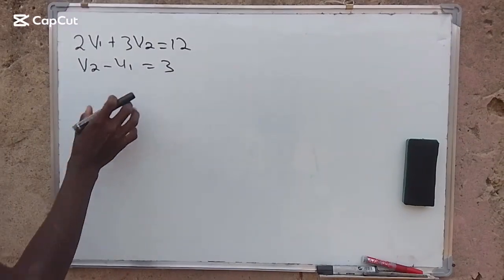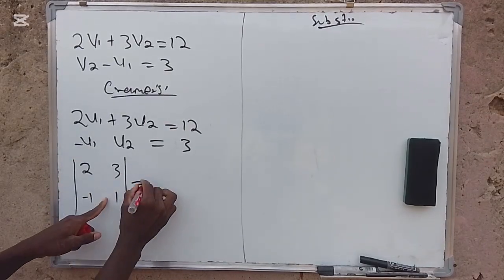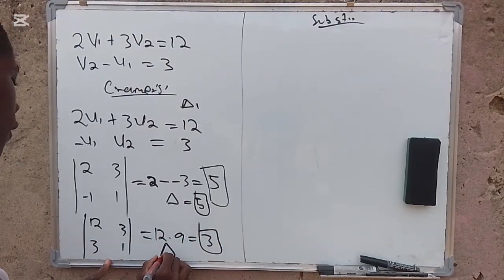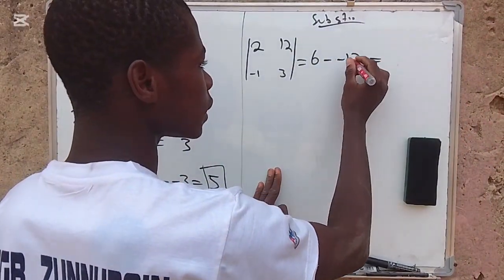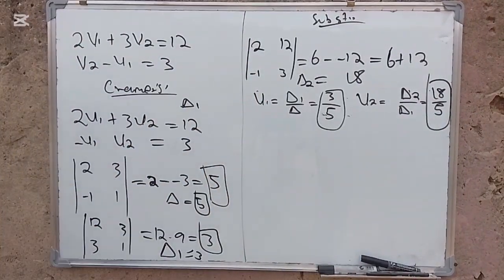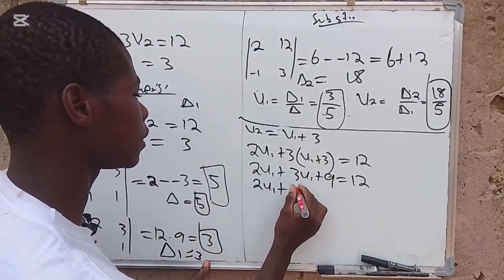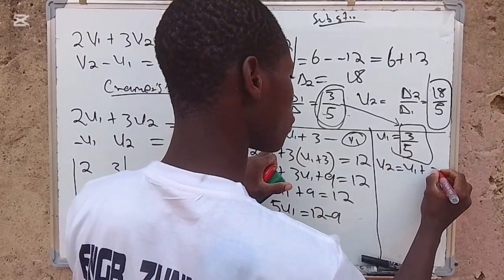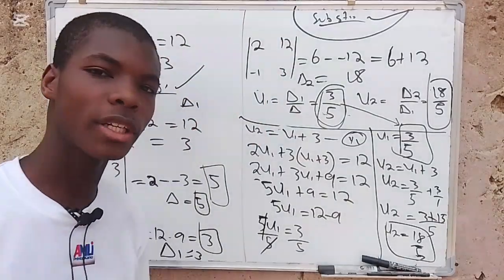Solving Simultaneous Equation Using Two method.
ln this video l explain How to solve Simultaneous Equation Using Cramer's rule and direct substitution